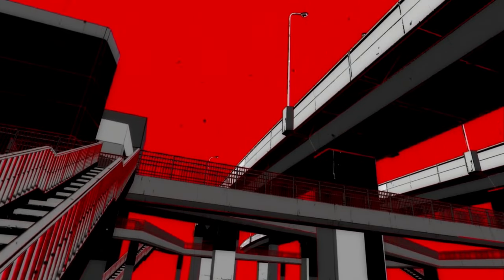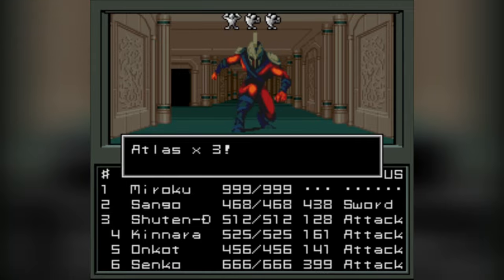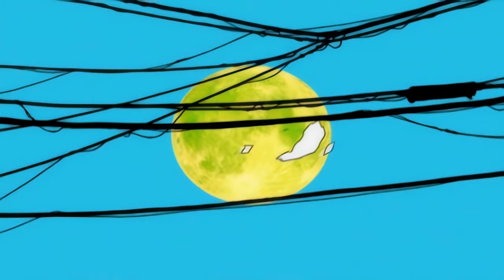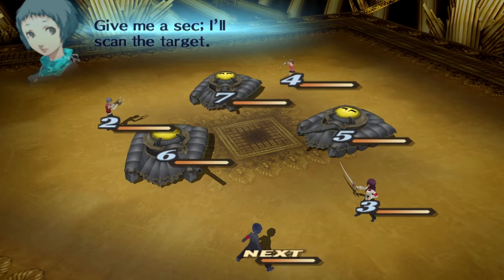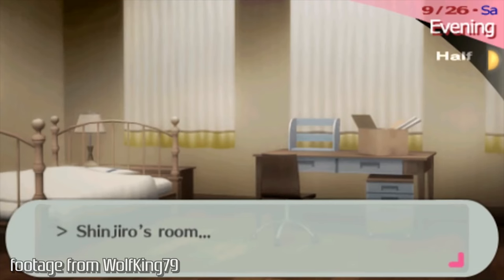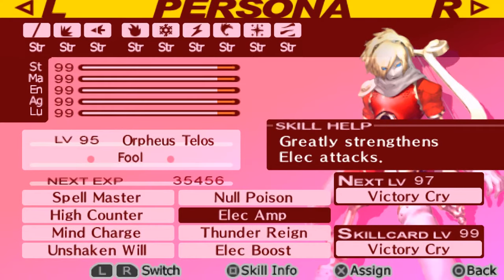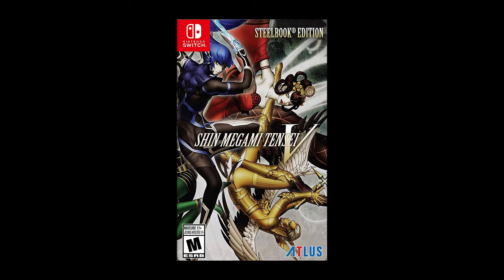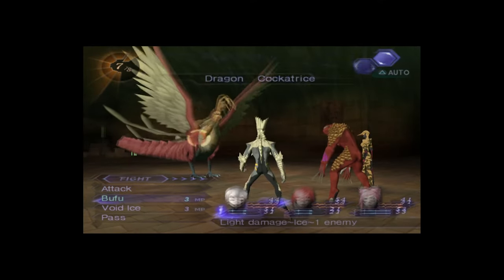SMT & Persona's Unparalleled UI Design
can you tell i'm grasping for straws here? lol.

timestamps:
0:00 Introduction
1:38 Shin Megami Tensei
3:06 Shin Megami Tensei IV
4:20 Persona 3/FES
8:41 Persona 3 Portable
9:32 Persona 4
12:31 Digital Devil Saga
14:24 Conclusion... and SMTV i guess.

all music tracks used:
Persona 5 - Wake Up, Get Up, Get Out There (Opening Theme)
Shin Megami Tensei II - Battle
Persona 3 - p3ct004_01
Persona 3 - Want To Be Close
Persona 3 - The Voice Someone Calls
Persona 3 Portable - A Way of Life
Persona 4 - Signs of Love (Reincarnation ver.)
Persona 4 - SMILE (Reincarnation ver.)
Digital Devil Saga - Sahasrara
Digital Devil Saga - River of Samsara

Persona 5 is very often praised for its spectacular UI and HUD design as well as graphics in general. However, I wanted to address the UI and HUD design of some of the other Shin Megami Tensei and Persona games, as I feel the other SMT/Persona titles don't get as much love in this field. Personally, I believe both Shin Megami Tensei AND Persona have consistently had good looking user interfaces (most of them). Please note that I am not an expert in UI or game design, this video is just my opinions and observations.